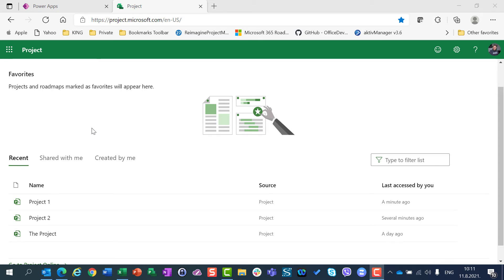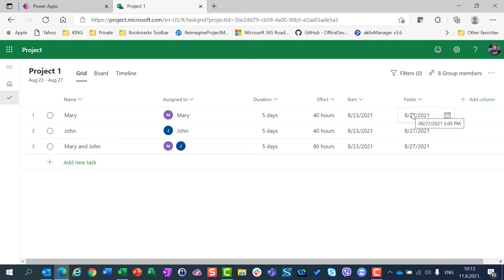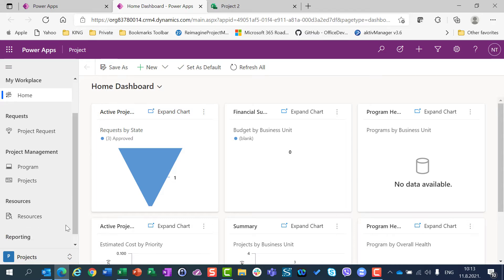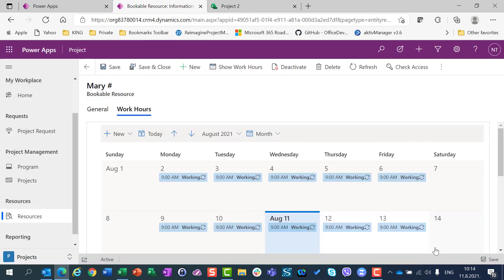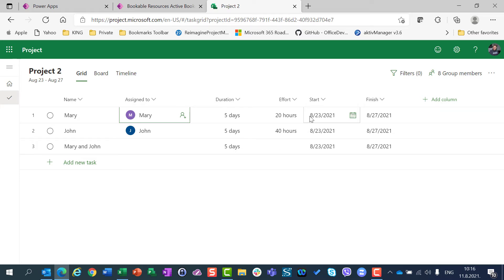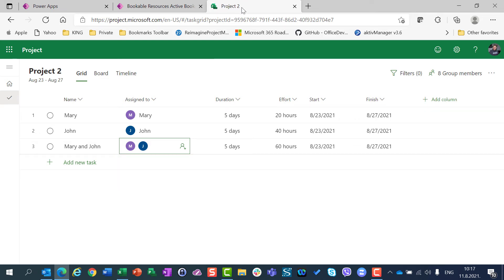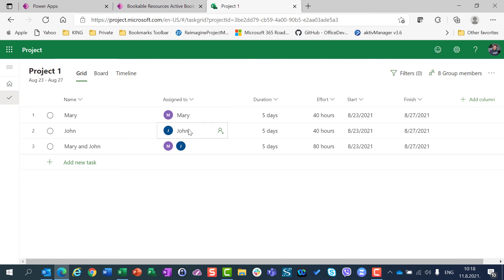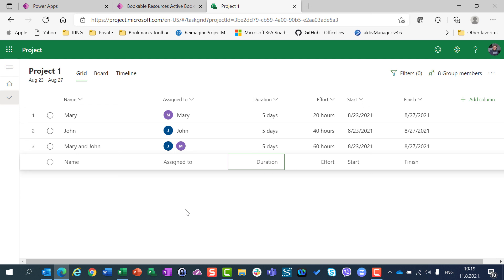How to customize Working Time for particular Resource in Microsoft Project for the Web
Learn how to customize Working Time for particular Resource in Microsoft Project for the Web